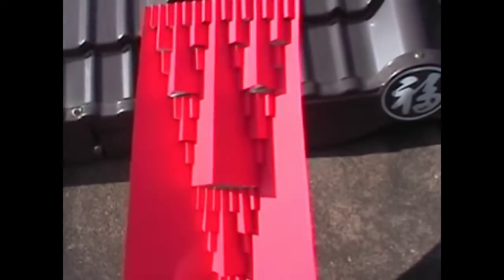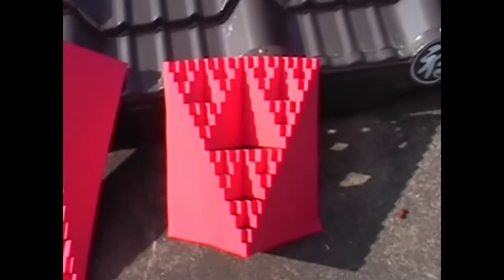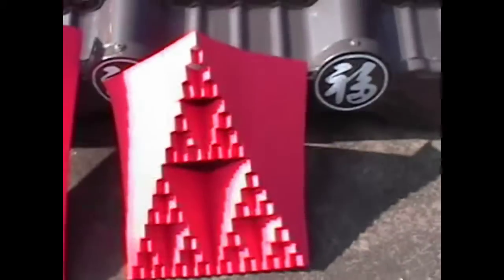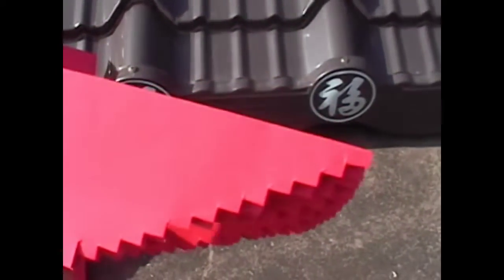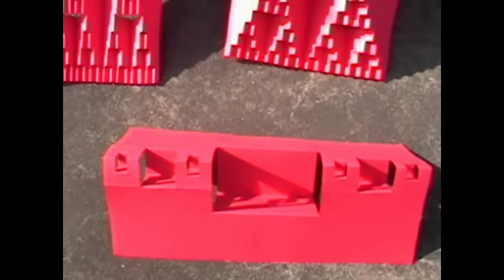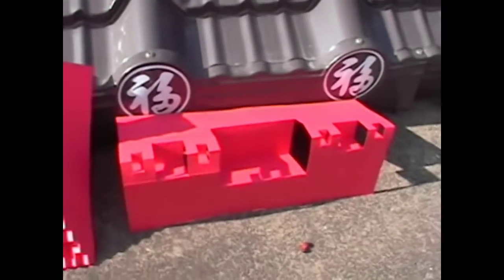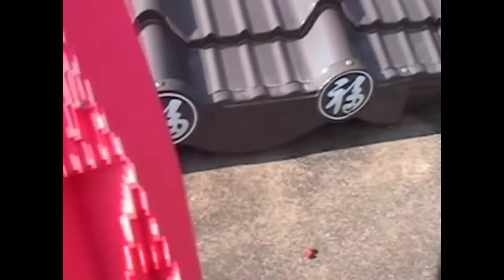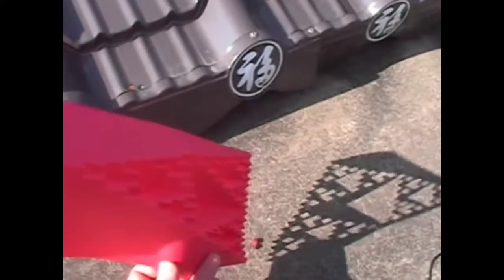Paper Fractals 2 (Sierpinski Triangle)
This is the results of my tutorial about paper fractals:
Three fractals made out of paper cut and folded. Even their shadow is interesting.
Two Sierpinski's triangles and a Cantor set.